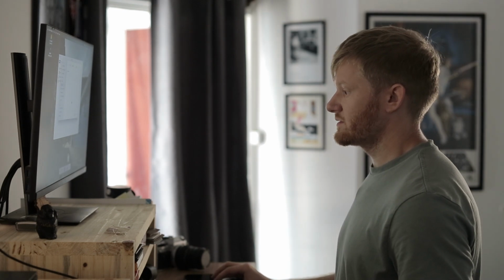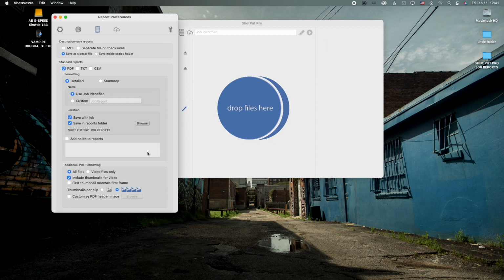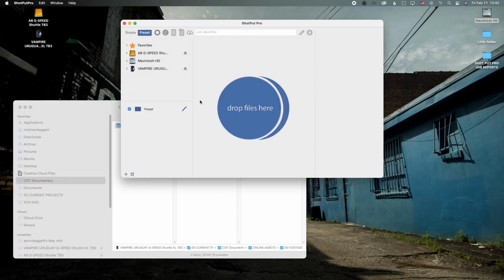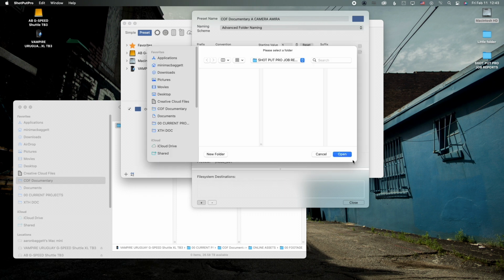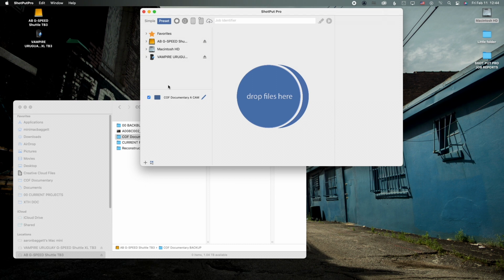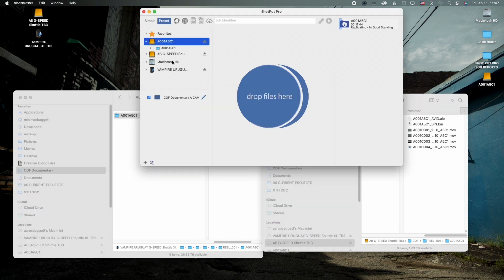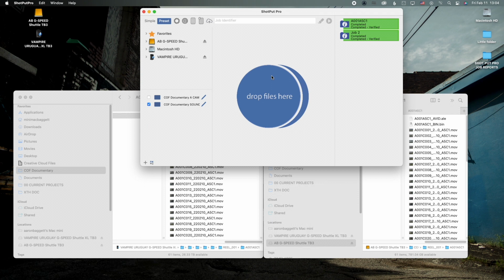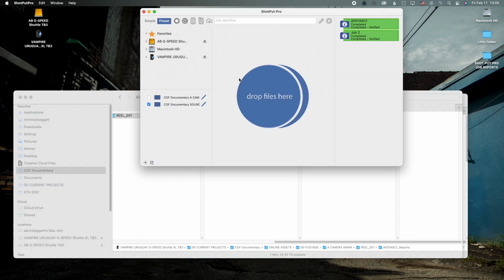Offloading Footage with Shot Put Pro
The first step from Production to Post Production.